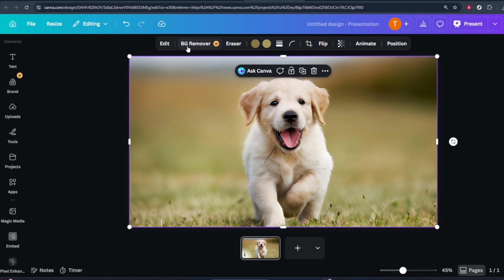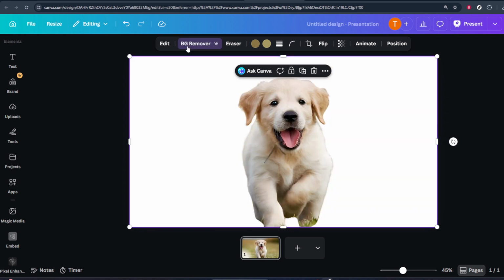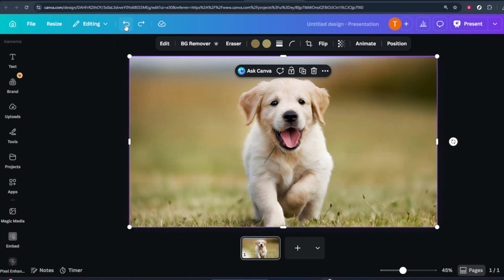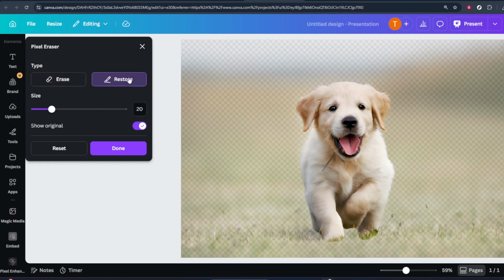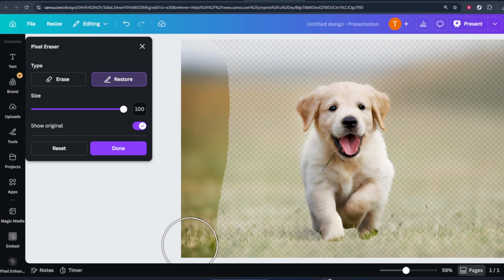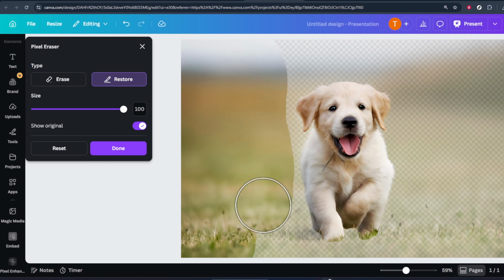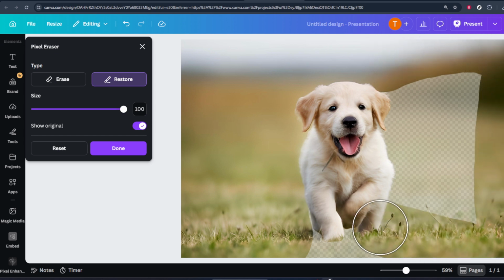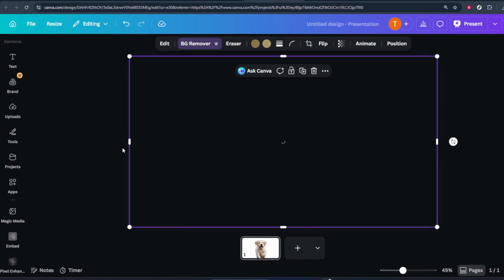How to Reset Canva Background Remover | Step-by-Step Guide 2026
In this video, you’ll learn how to reset the Canva Background Remover so you can start fresh on any image. I’ll guide you through simple steps to undo mistakes and regain full control over your design elements.